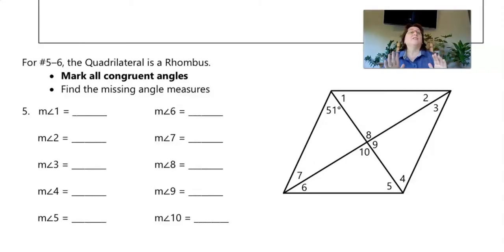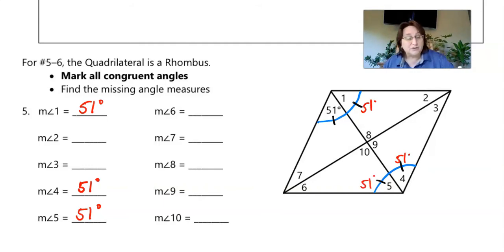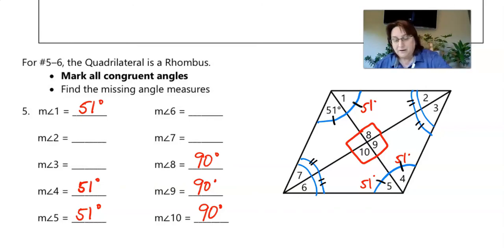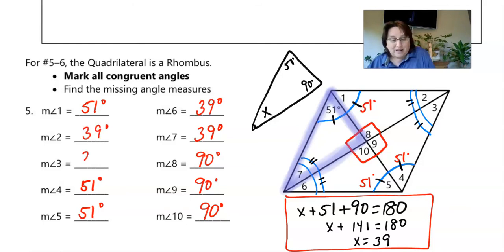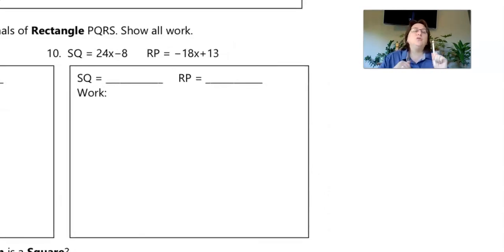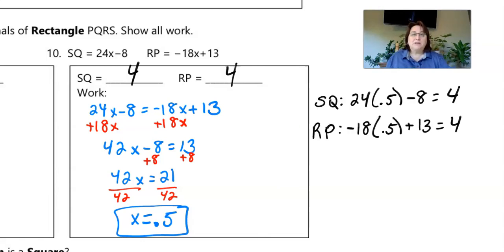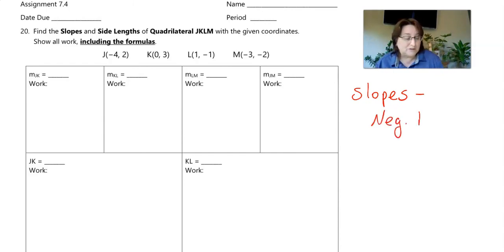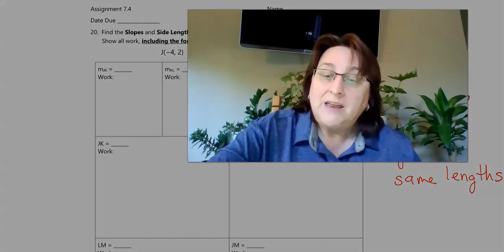Assignment 7.4 Video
I can apply the properties of rectangles, rhombi, and squares to solve real world problems